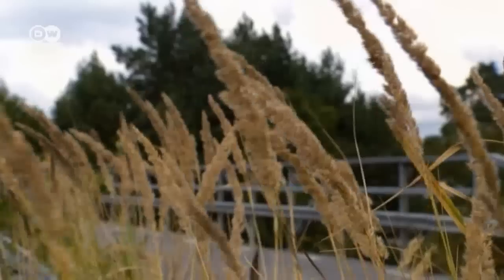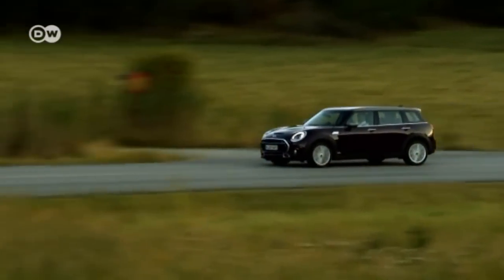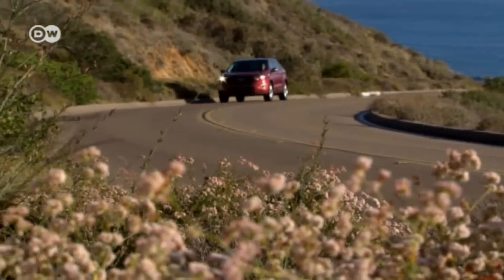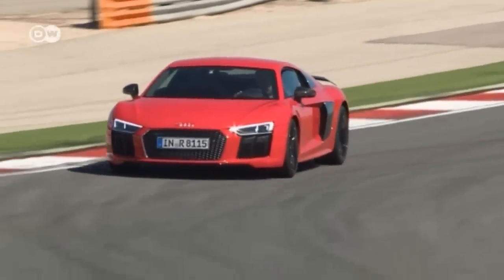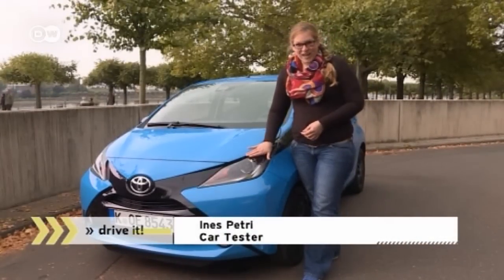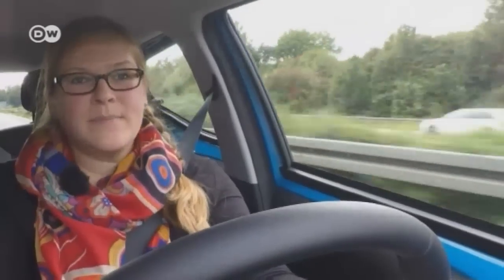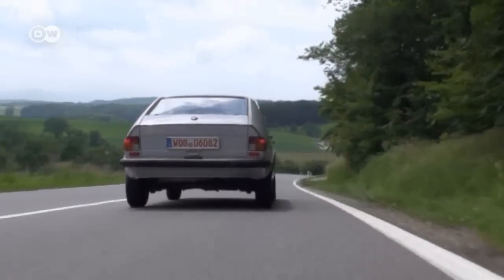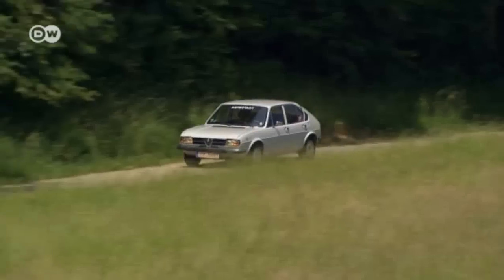Drive it! Oct 13th Edition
Maxi Minis, the fastest Audi of all time and trucks that drive themselves. Drive it! looks at some of the fast-changing trends in the automotive industry.